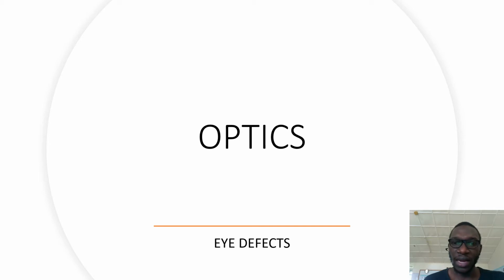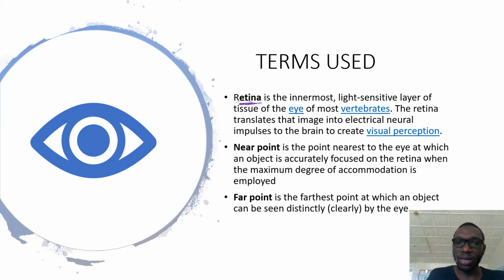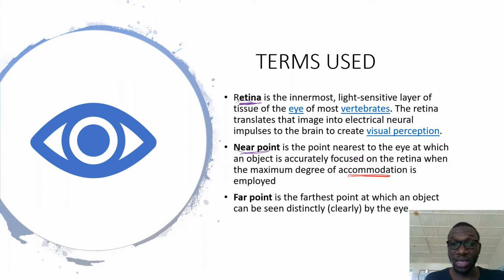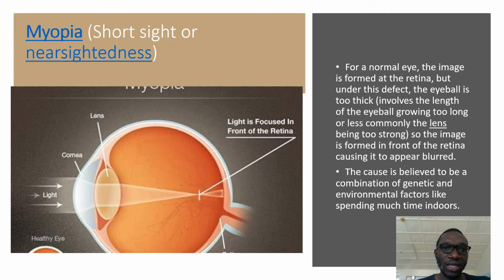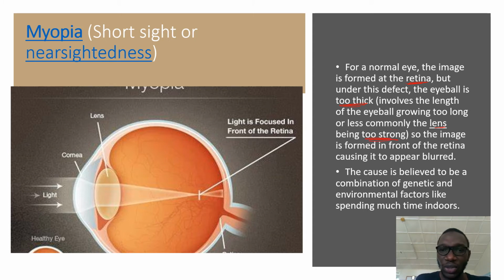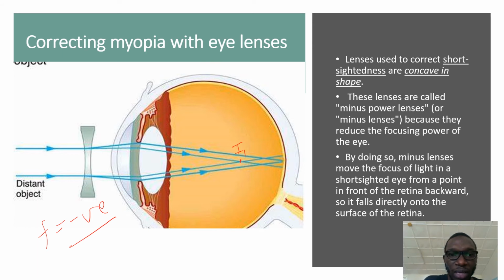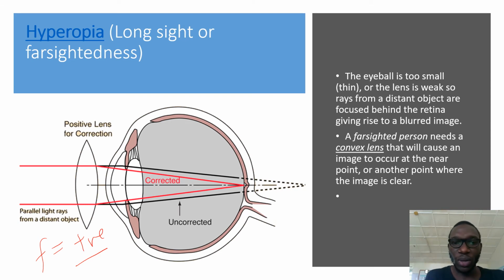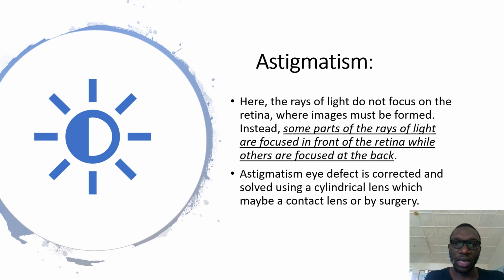OPTICS Lesson 8: EYE DEFECTS explanation